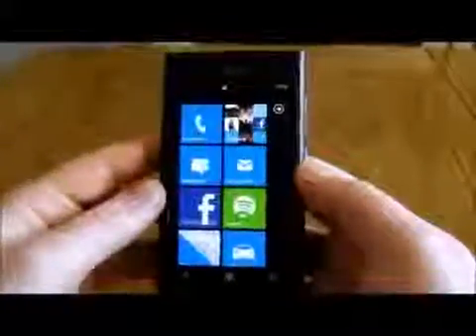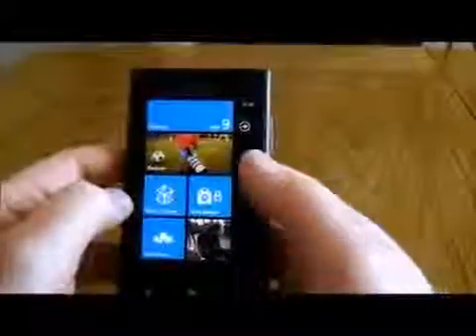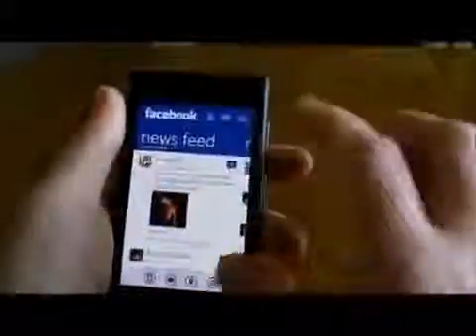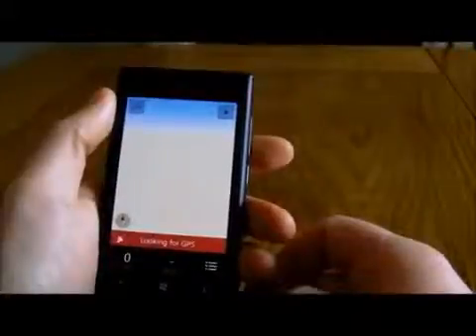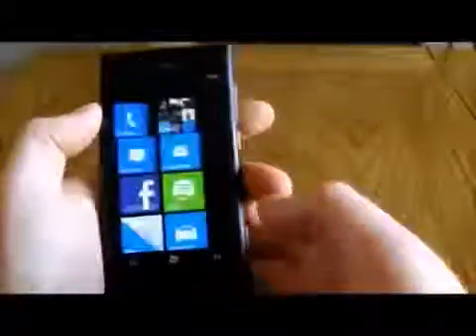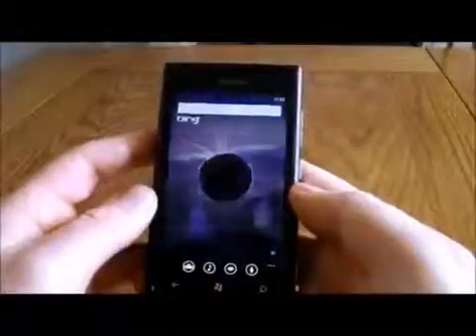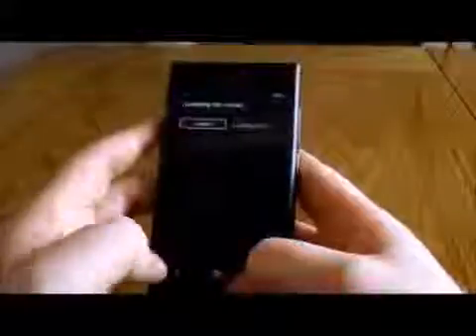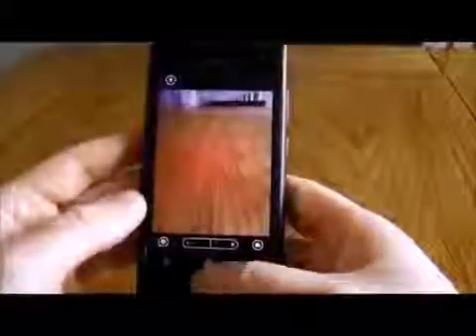Nokia Lumia 800 Review Cheap Windows 7 Mobile1781